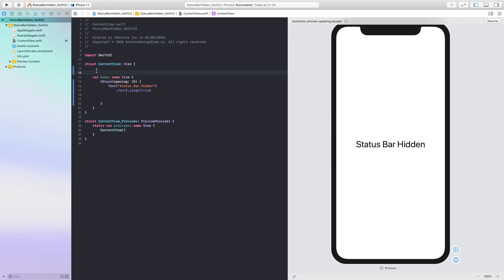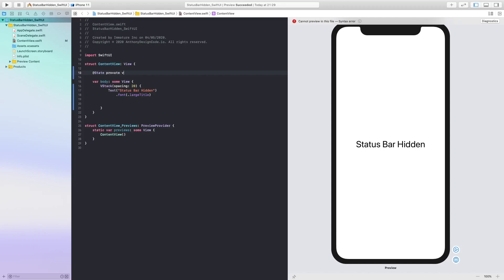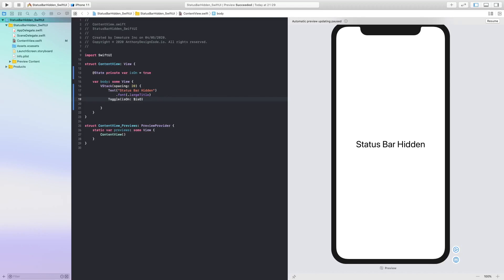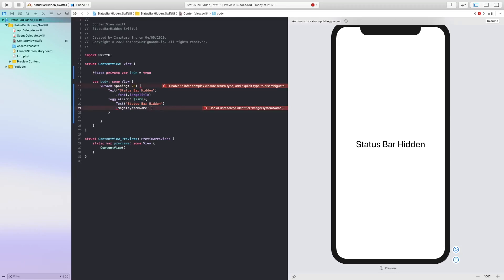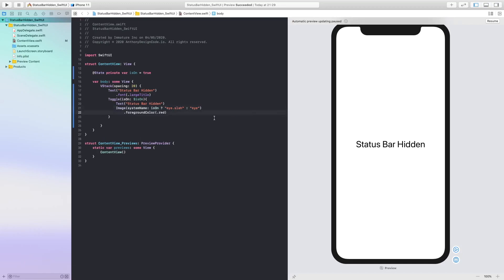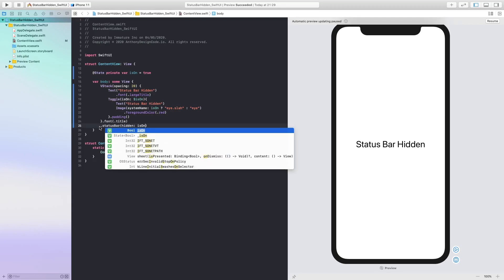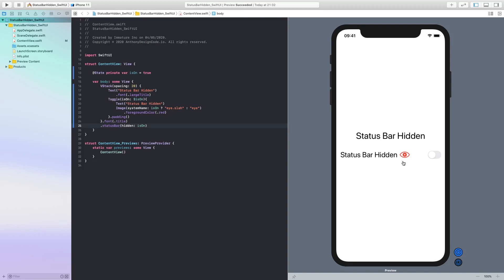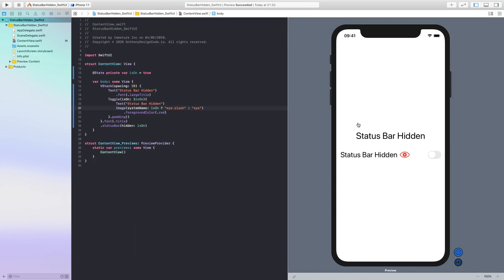SwiftUI Tutorial - How to hide the Status Bar in Xcode 11.4.1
Hello and welcome in todays video we are going to be hiding the Status Bar using SwiftUI and Xcode 11.

This Video was made with your CONTRIBUTIONS!!! Thank you for your support! You Rock 🤟

We are going to first create a @State var and set this too true. Then we are going to dive into our main body, add a VSTack with some Text.

Now we have got this done we are going to create a toggle. This is where we are going to add in Text, images from the SF Symbols app.

I hope you have enjoyed this tutorial on How to hide the Status Bar.